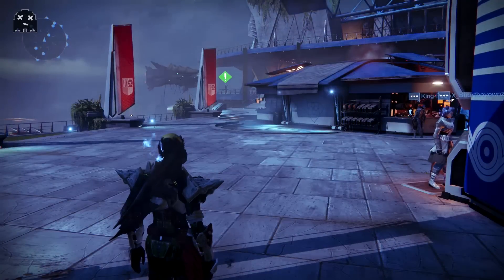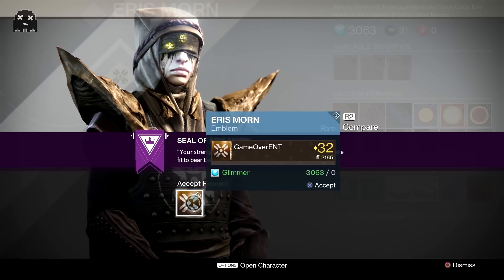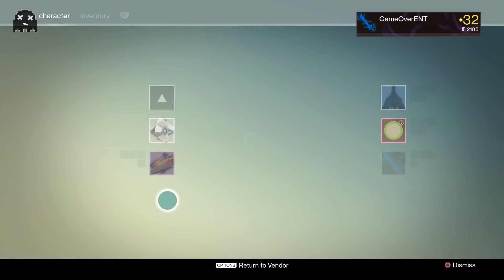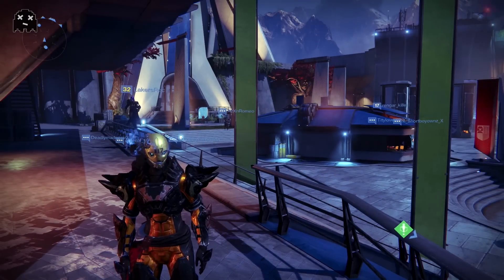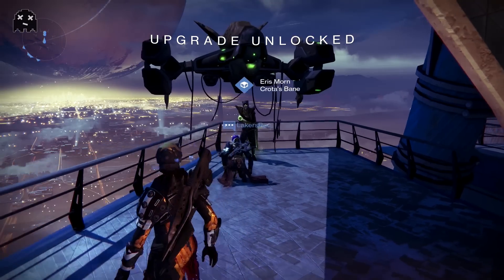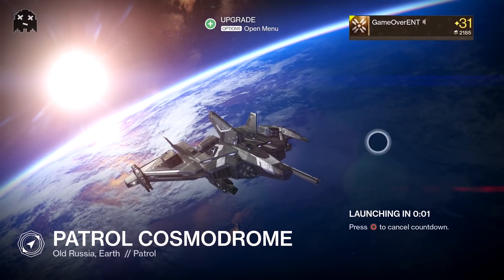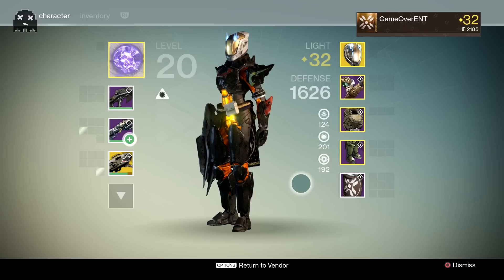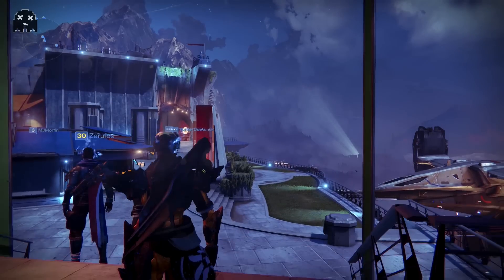Destiny: Reaching Crota's Bane RANK 4 W/ ERIS MORN X_x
Getting Rank 4 W/ Eris Morn's...Is it Worth the Bounty Grind?
◢ Fullscreen Partner
♣XBOX: TwoCold2Hold
♠PSN: GameOverENT
GameOver Ent